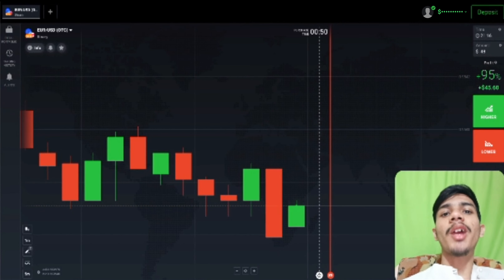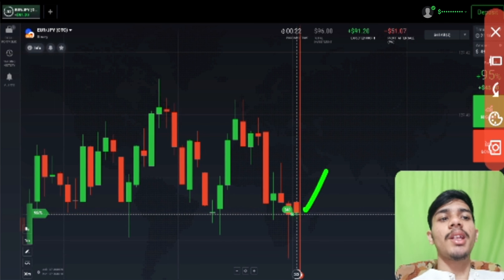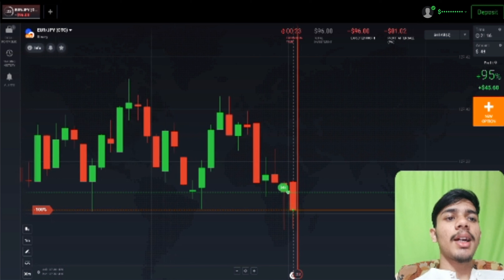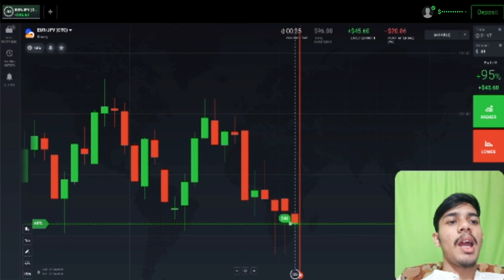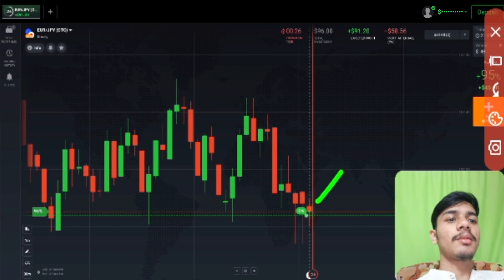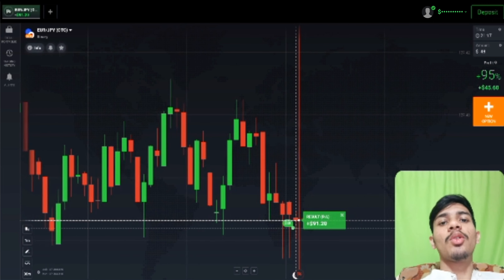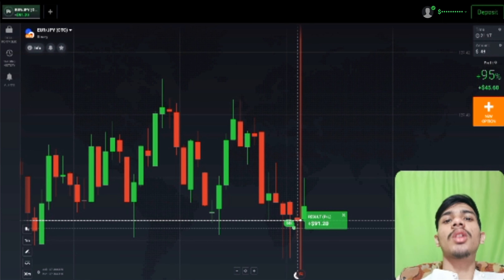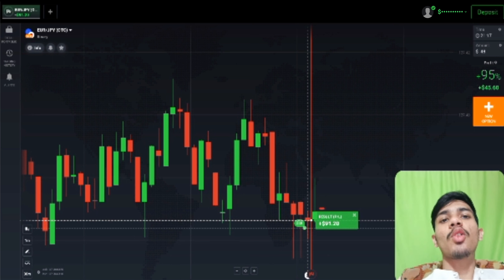Sure Shot Binary Options Trading| $90 Profit In 2 Minutes